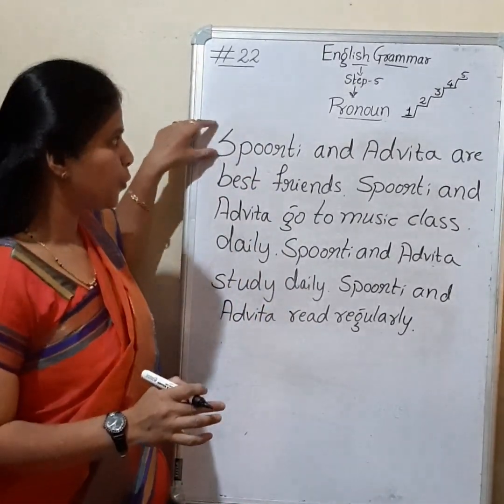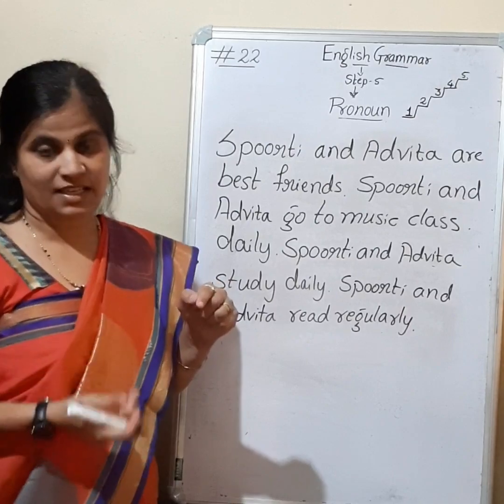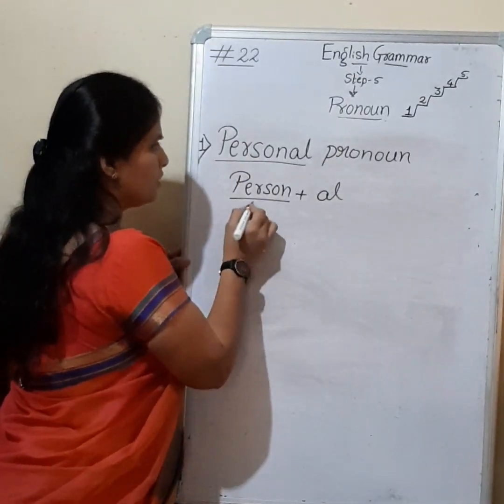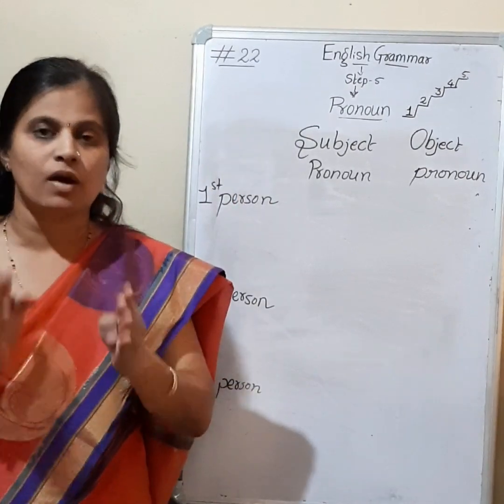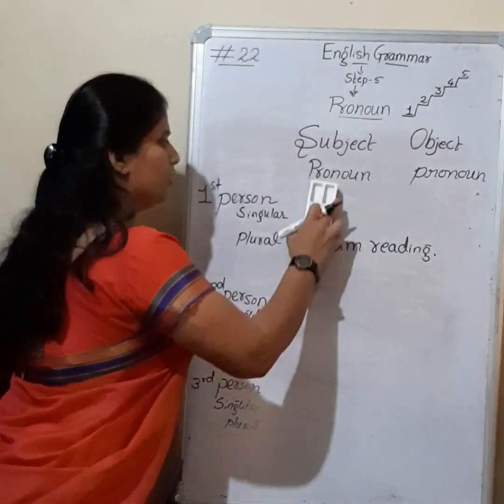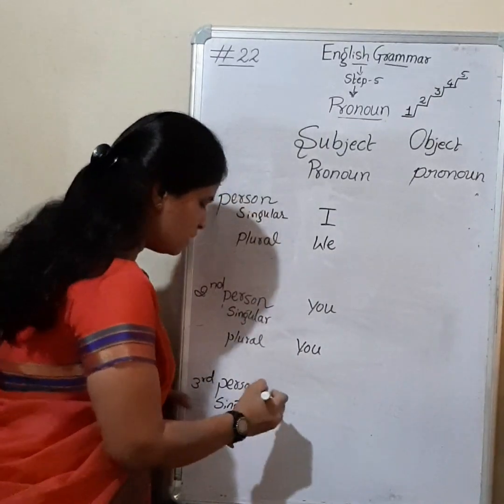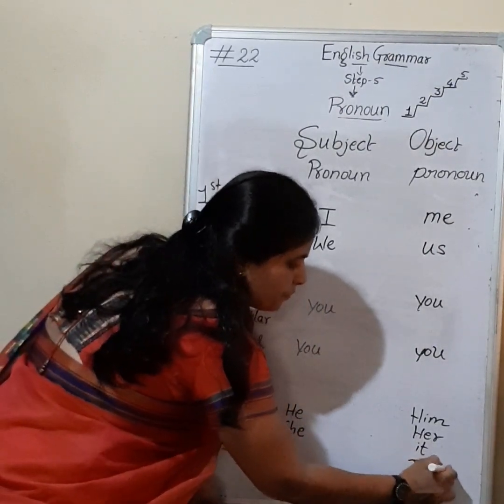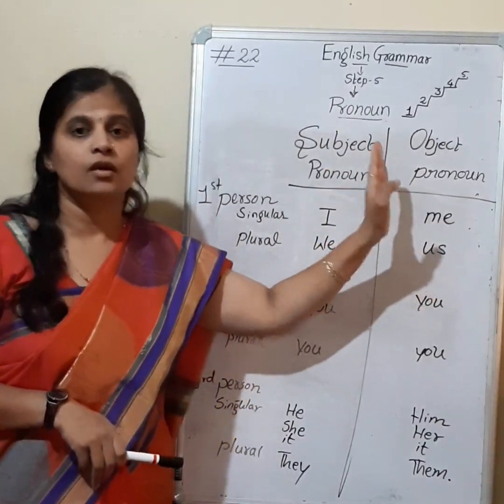Personal pronoun:Subjective & objective pronoun, English grammar #22 SAI SANKALP SCHOOL MADHURKHANDI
Pronoun:personal pronoun:subject and object pronoun